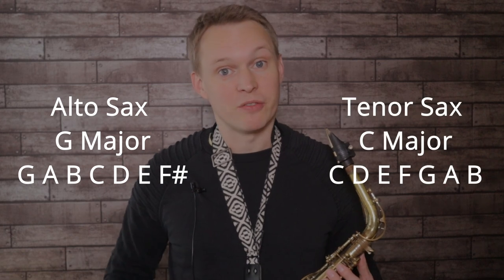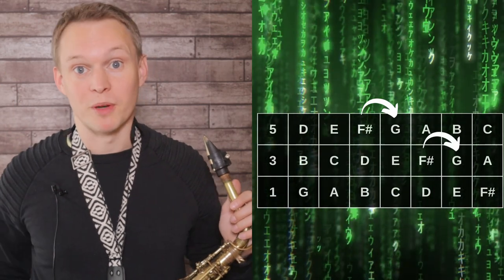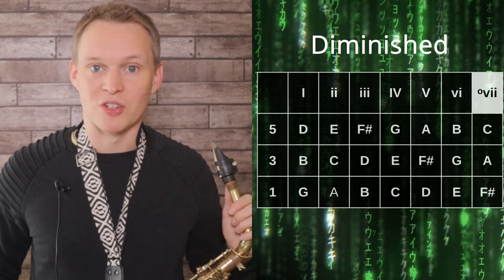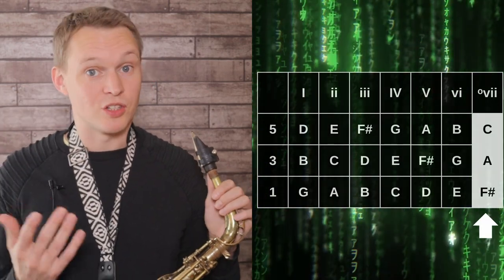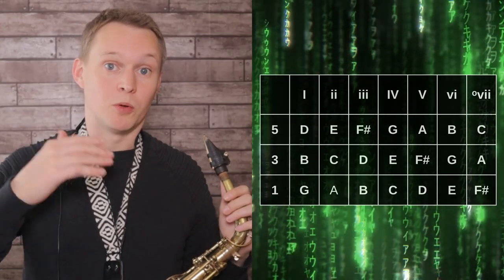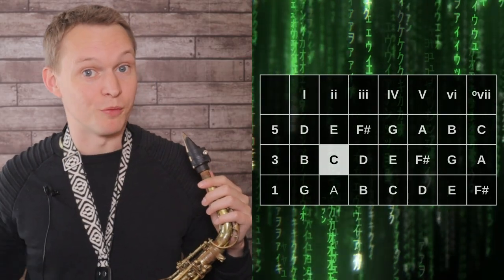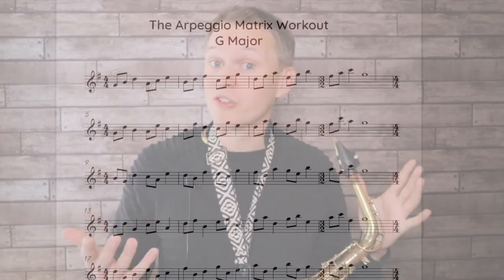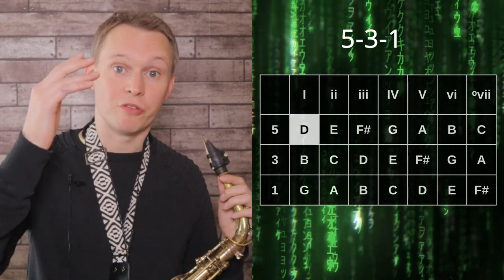Amazing Arpeggio Play-Along Workout!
⭐ 🎷⭐ Get complete PDFs, performance tracks and backing tracks, and access to all lessons exclusive on the courses page by becoming a premium member

In this lesson you'll learn how to create an arpeggio matrix which can help you visualize the notes and create interesting patterns. In this lesson there is a workout that that goes through all variations with 3 notes.